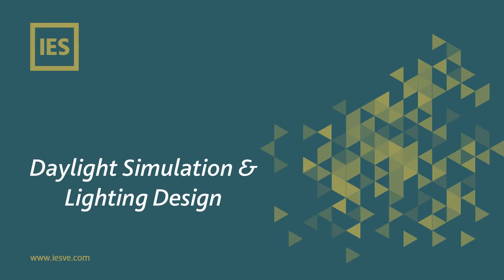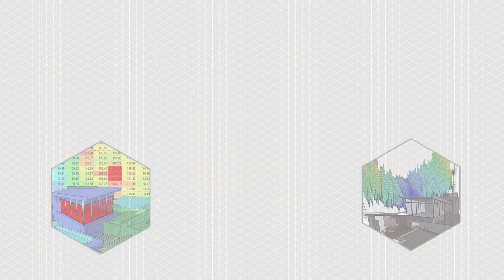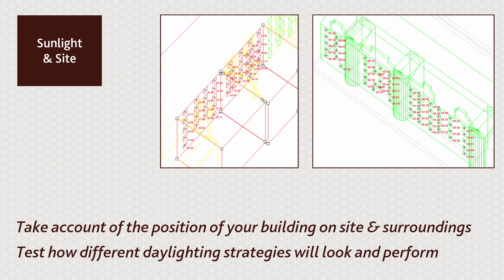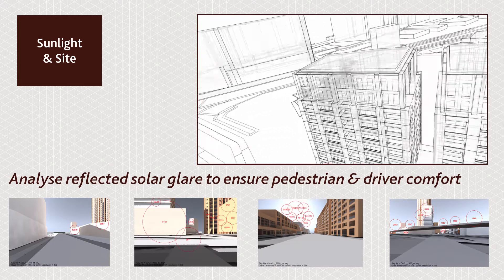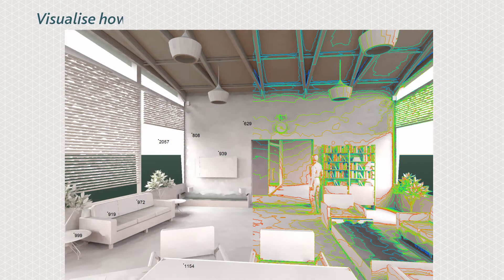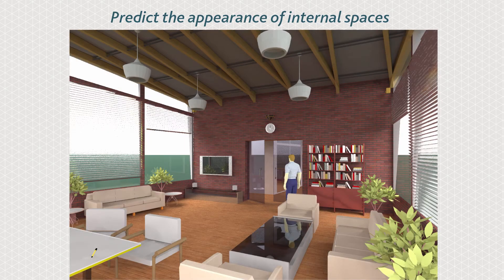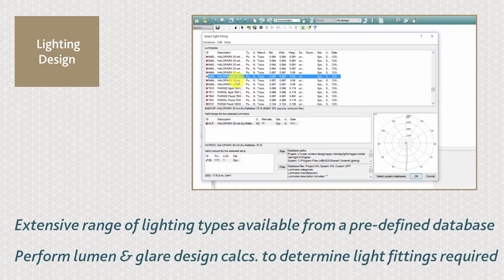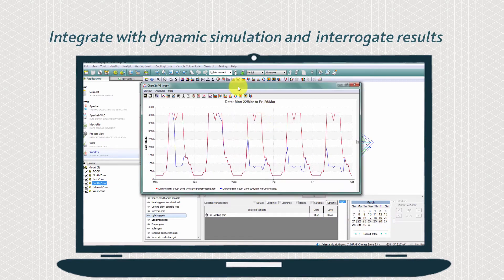Daylight Simulation and Lighting Design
In this video we highlight the daylight simulation and lighting design options within the VE. This includes daylighting for LEED and BREEAM, electric lighting design, glare prediction, daylight harvesting, daylight autonomy, user-specified visualizations.